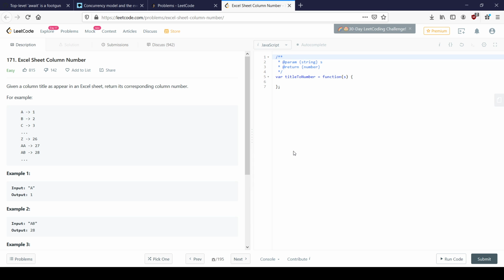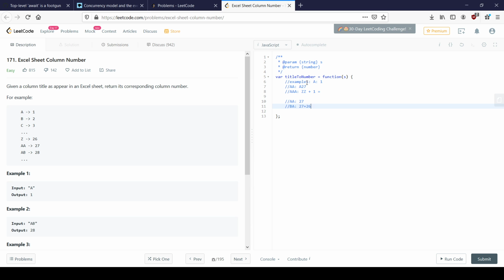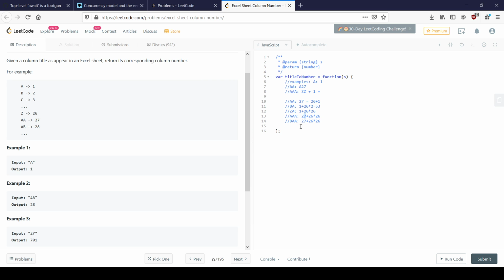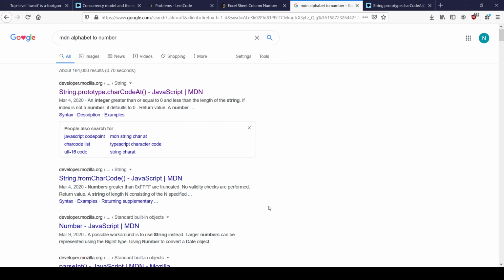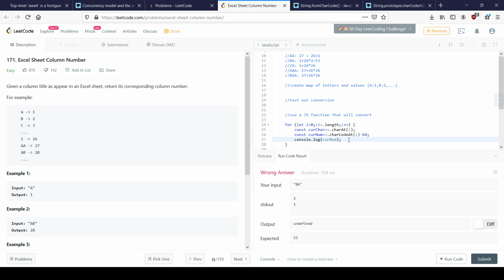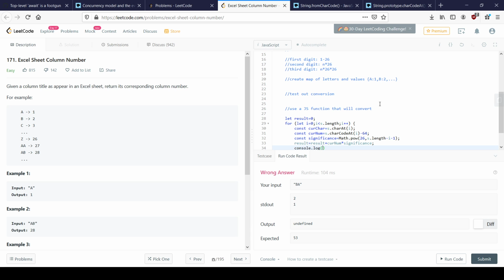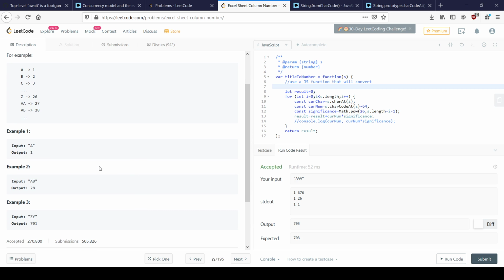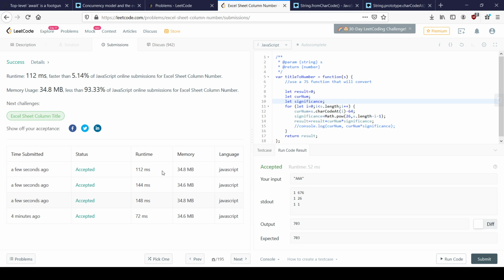Excel Column to Number (Code With Me LIVE - Leetcode Easy)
Given a column title as appear in an Excel sheet, return its corresponding column number.